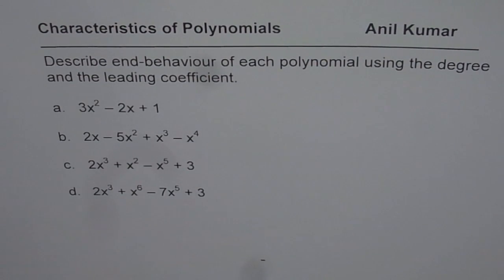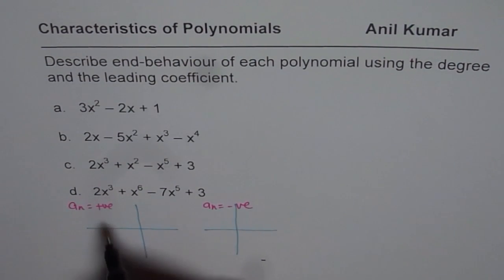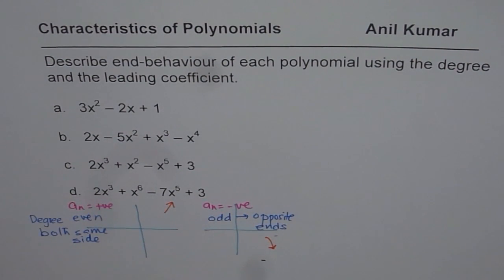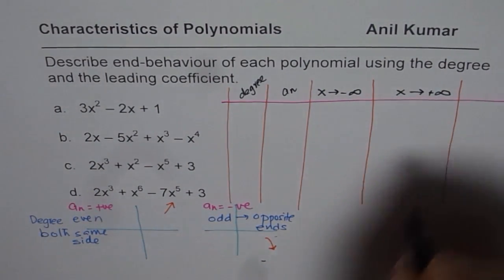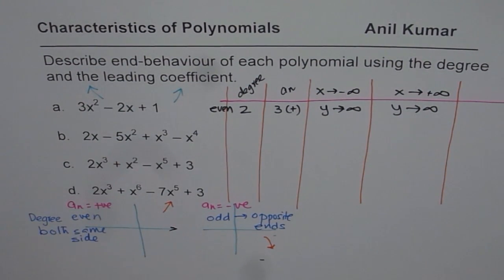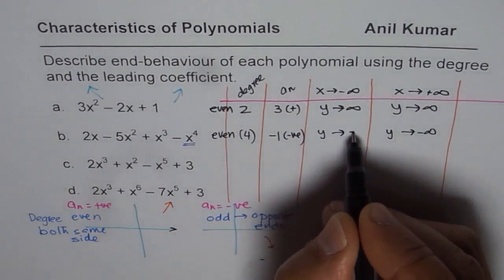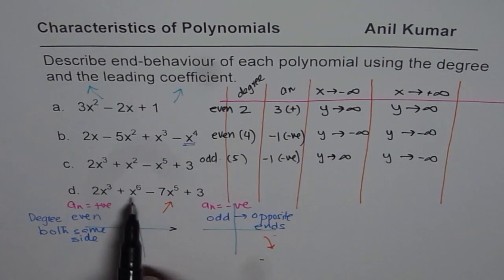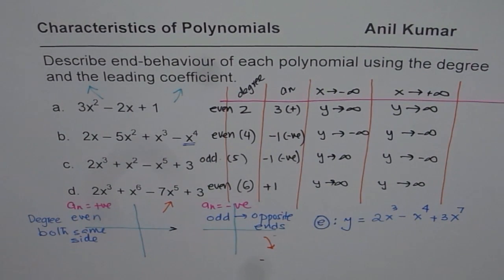Describe End Behaviour from Leading Coefficient and Degree of Polynomial